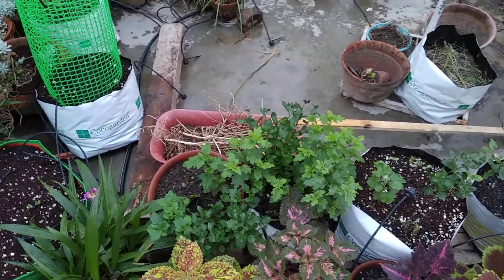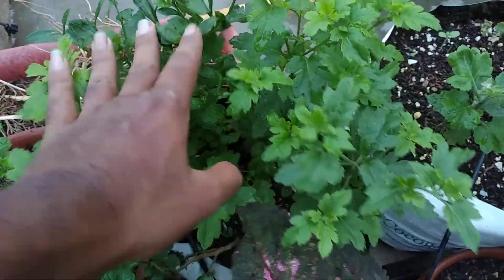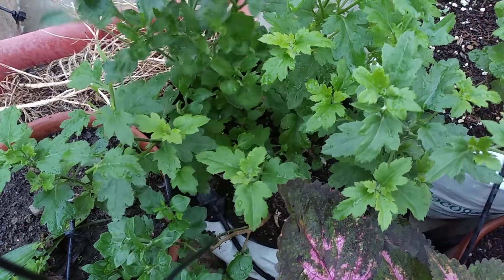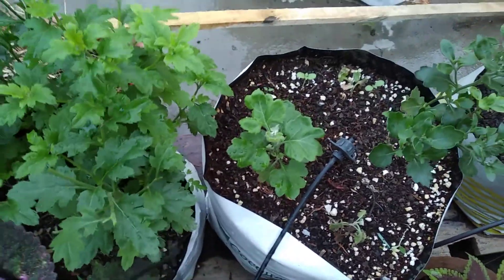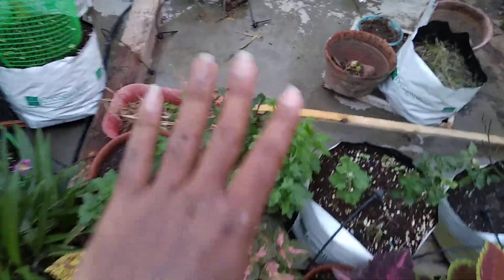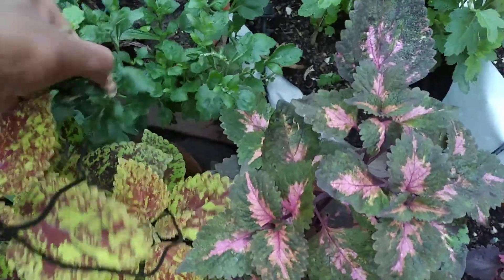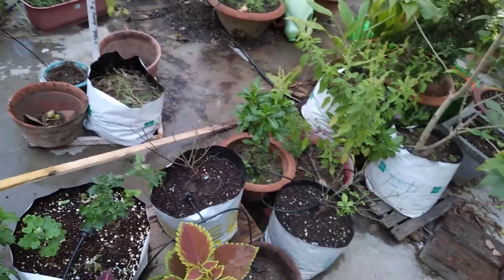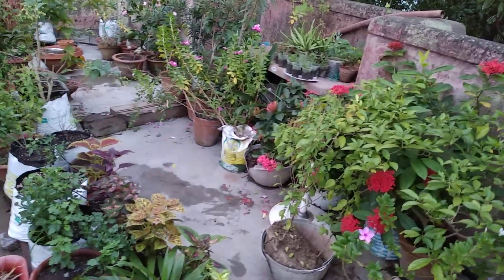Preparation of chrysanthemum to increase blooms part 1....